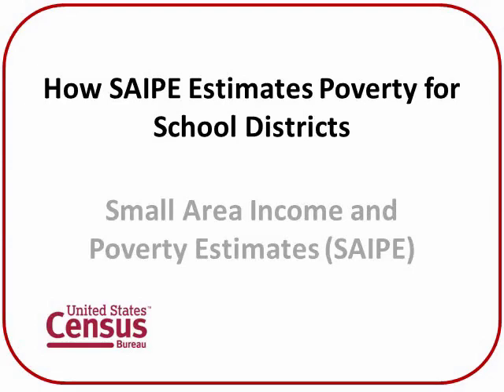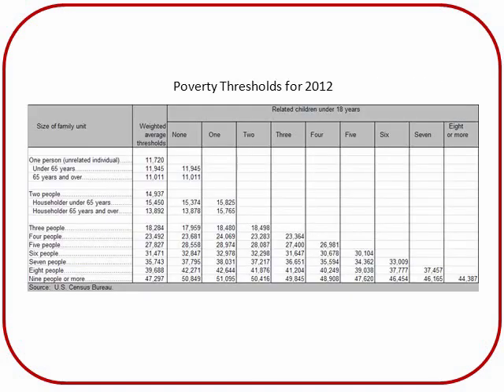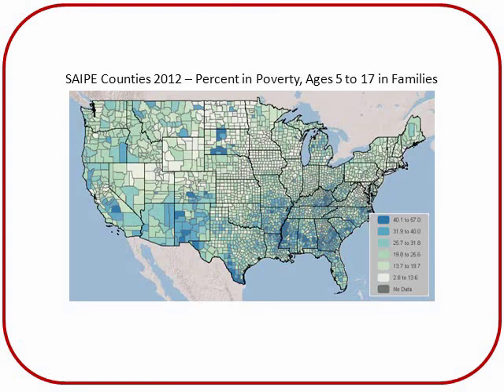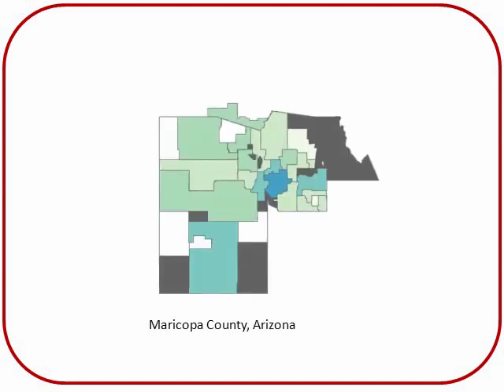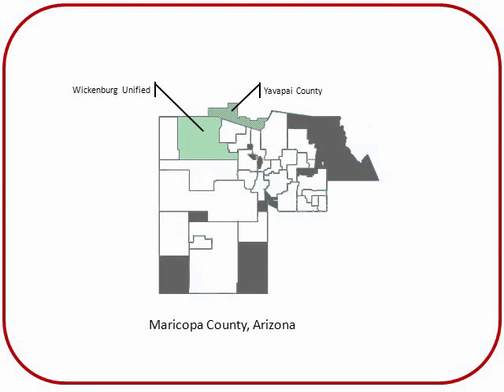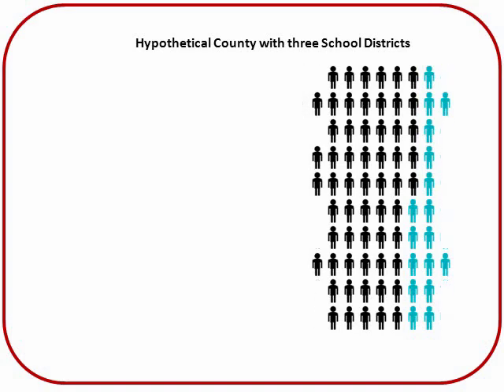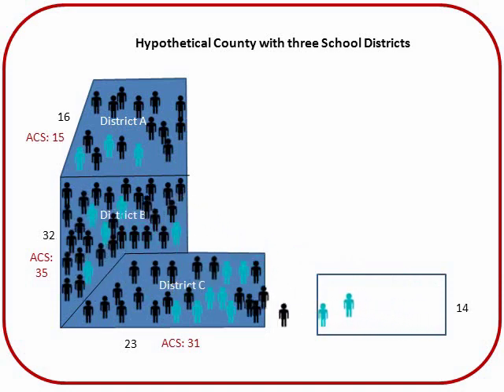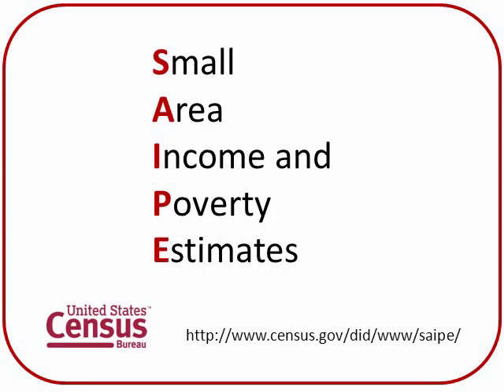How Small Area Income and Poverty Estimates (SAIPE) Creates Poverty Estimates for School Districts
This tutorial shows how SAIPE creates estimates for school districts, using the SAIPE county estimates and additional information from tax returns and other sources.